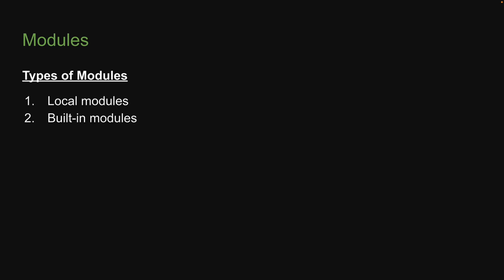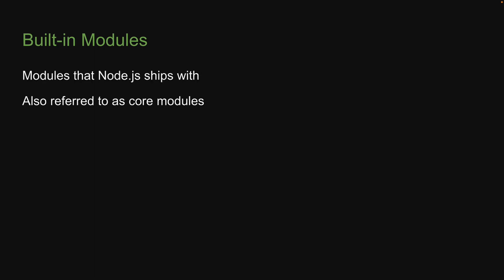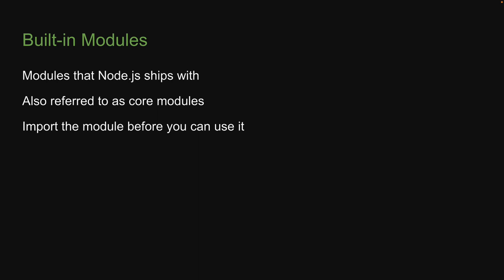Node.js Tutorials - 18 - Built-in Modules